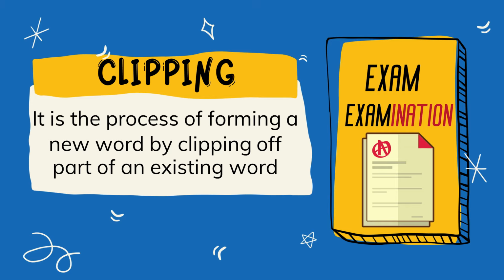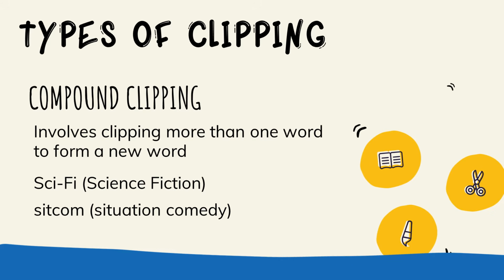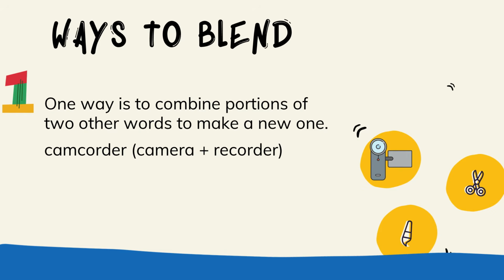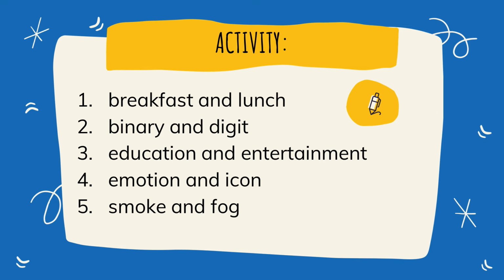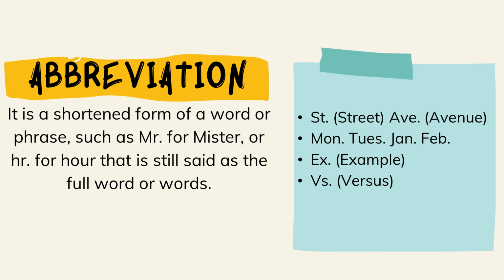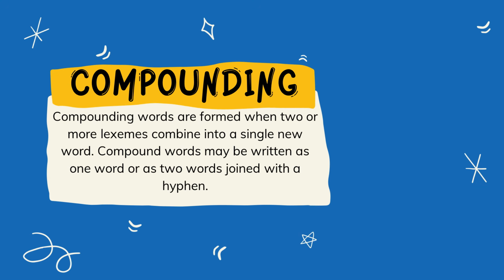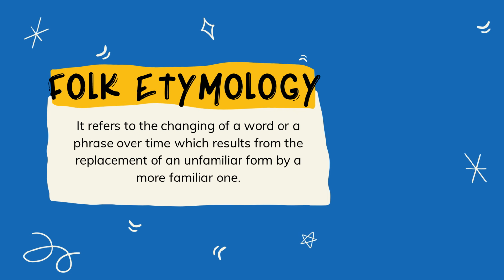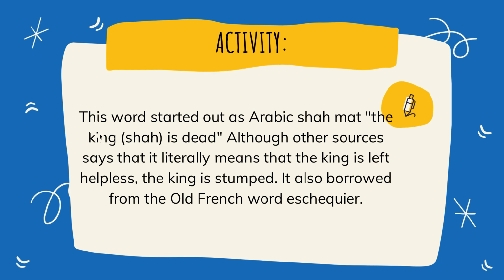Word Formation Processes: Clipping, Blending, Compounding, Acronym and Folk Etymology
This is a lesson video on different word formation processes. This includes clipping, blending, compounding, acronym, and folk etymology. This is part of the enabling competencies for Grade 9 English.

Again, I'm sorry about the background noise :)